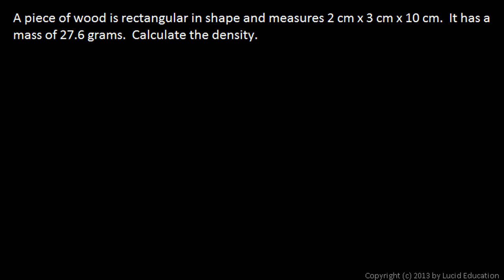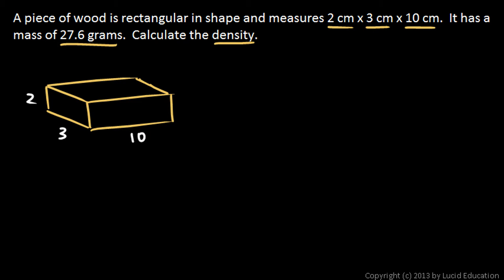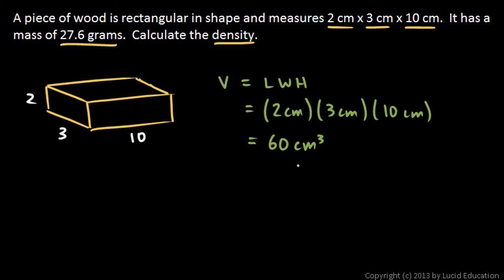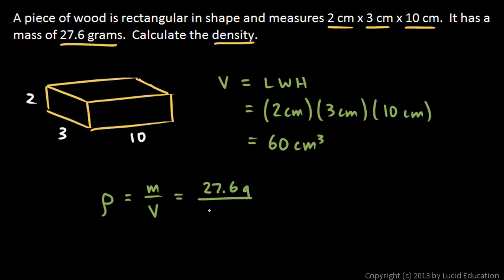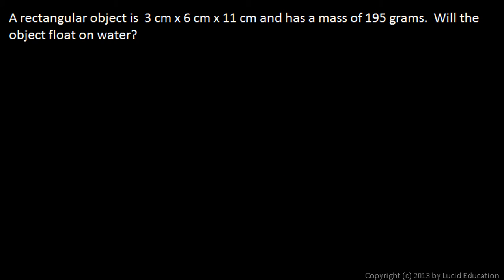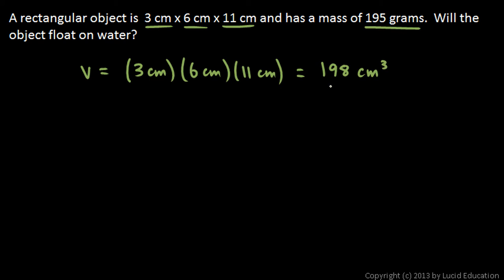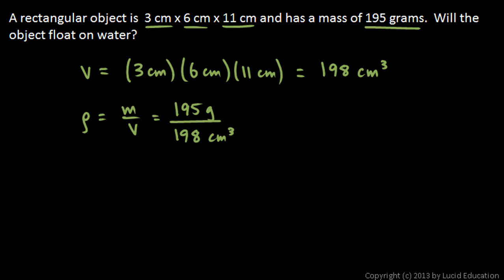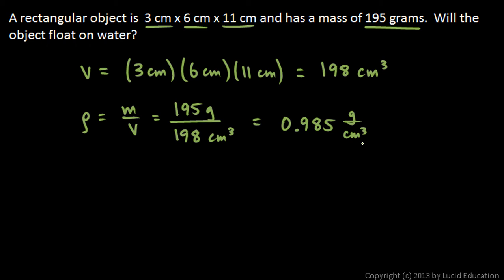Physical Science 3.4r - Practice Problems 1 - 2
Two practice problems dealing with density.

1. A piece of wood is rectangular in shape and measures 2 cm x 3 cm x 10 cm.  It has a mass of 27.6 grams.  Calculate the density.

2. An rectangular object is  3 cm x 6 cm x 11 cm }and has a mass of 195 grams.  Will the object float on water?